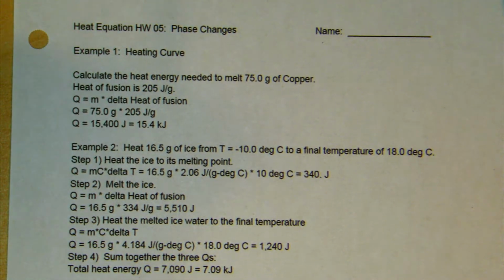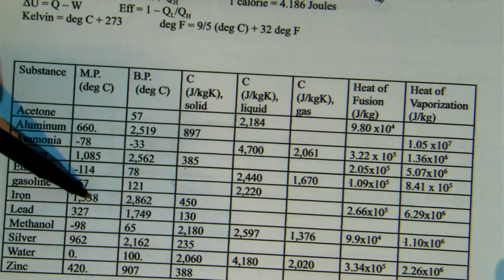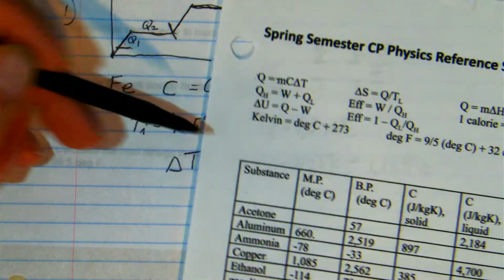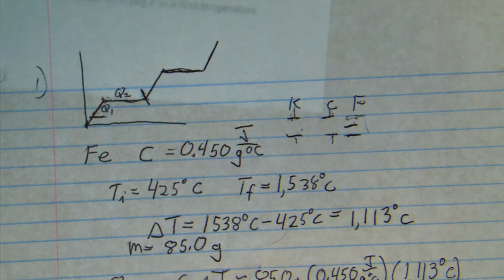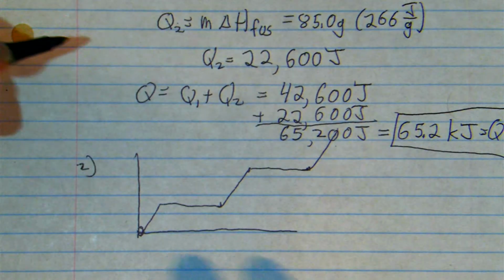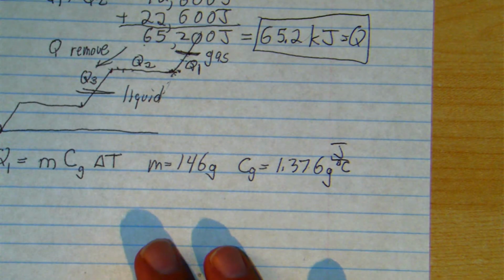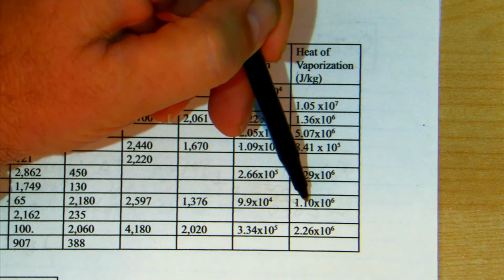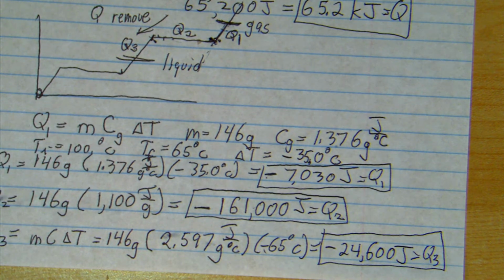Chem CP HW 05 Debrief probs 1 and 2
Heat Calculations with phase changes.